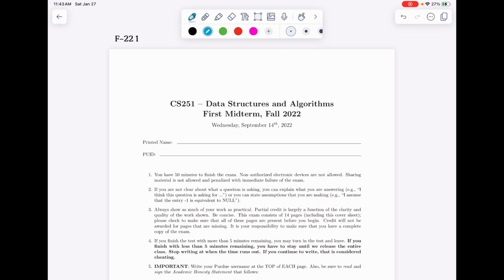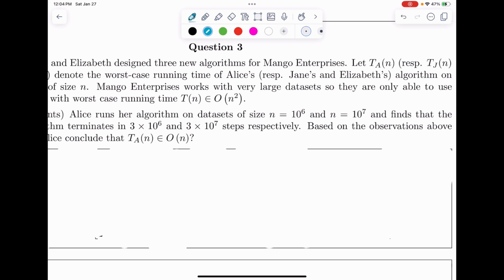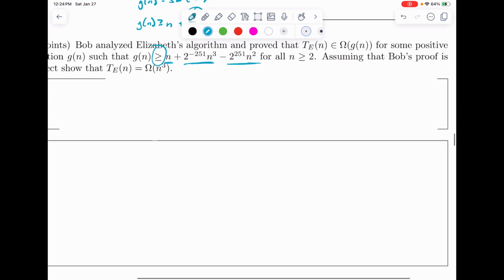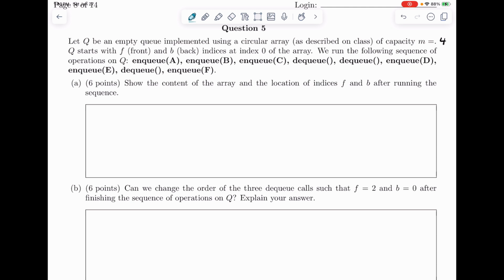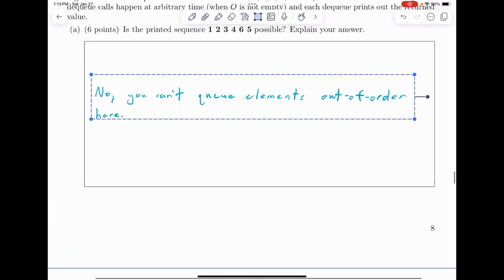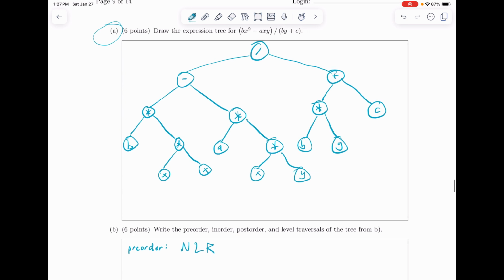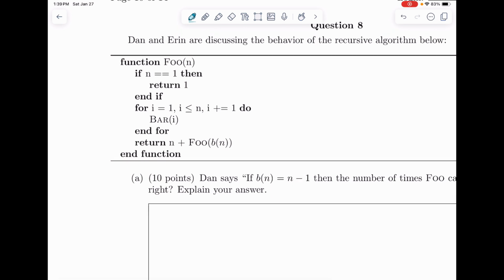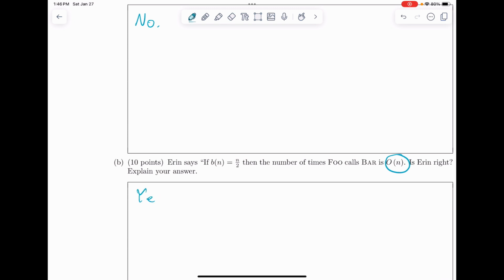CS 251 Fall 2022 Exam 1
Jack walks us through the questions from the first exam from the fall 2022 semester of CS 251.

── Boilerexams ──
CS 25100 Fall 2022 Exam 1 solutions. Practice this exam on Boilerexams

0:00 Intro
0:24 Question 1
3:21 Question 2
4:34 Question 3
7:26 Question 4
10:56 Question 5
13:36 Question 6
17:33 Question 7 (+ old Question 8*)
22:22 Question 9
23:38 Question 10
26:23 Question 11
32:36 Question 12
34:23 Question 13
36:08 Question 14
37:54 Question 15
39:11 Question 16
43:04 Question 17

* Re-recorded: new version linked below